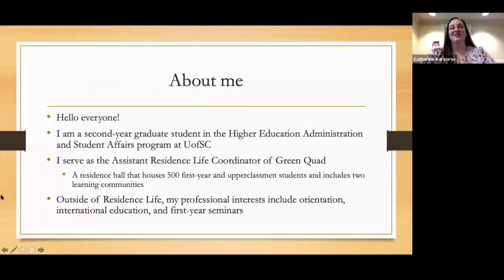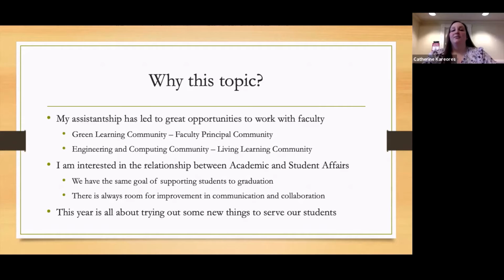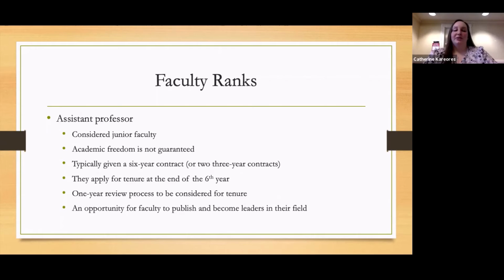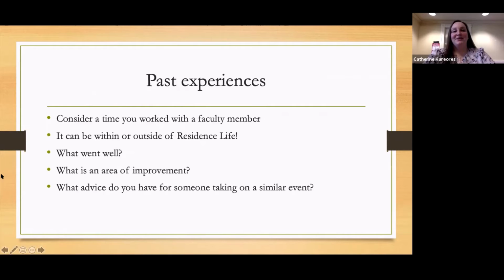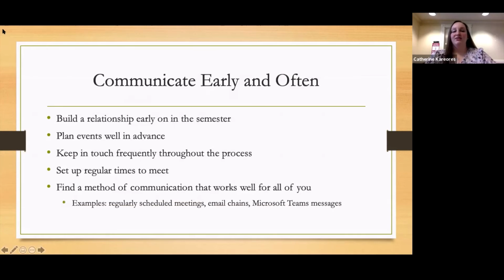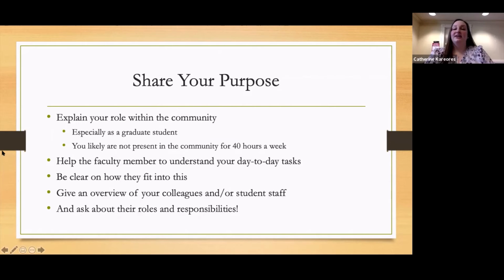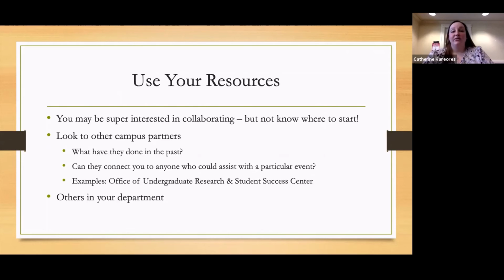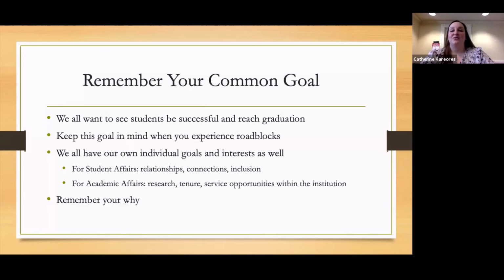SEAHO 2021 - Best of South Carolina: Collaborating with Faculty as a Graduate Student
Best of South Carolina: Collaborating with Faculty as a Graduate Student

Catherine J Kareores (University of South Carolina)

This presentation will include an overview of faculty classification and ranks along with an introduction as to how faculty members can become involved in their institution's community outside of the classroom. You will also learn how to develop collaborative partnerships with faculty members at your institution throughout your time as a graduate student from a current graduate student who oversees two distinct learning communities at the University of South Carolina. The session will also include an opportunity for audience members to share their own experiences collaborating with faculty members and an opportunity to ask questions. Current graduate students in Higher Education and Student Affairs programs will benefit most from this material, though it is open to all who are hoping to learn more about developing collaborative partnerships. This presentation won best of the South Carolina Housing Officers Association conference in October 2020.